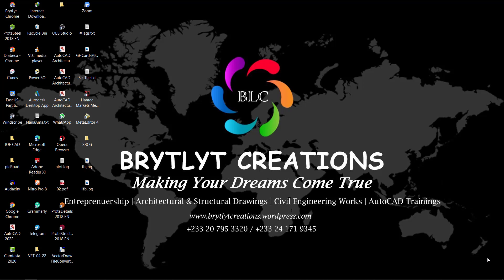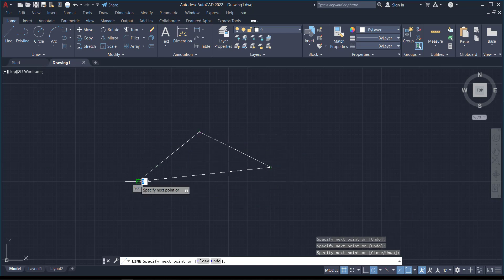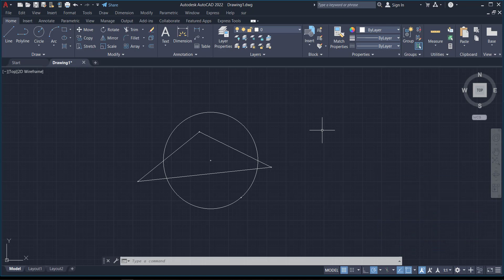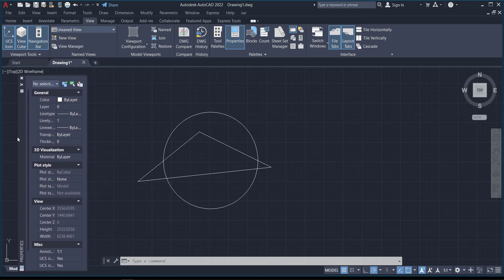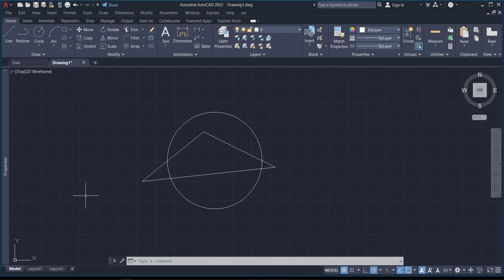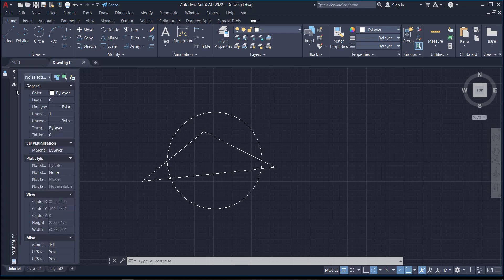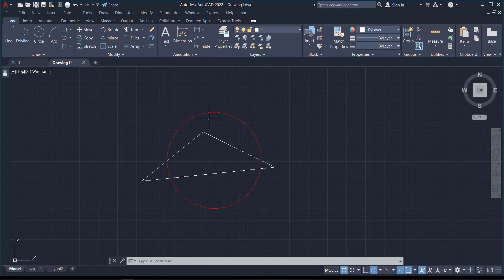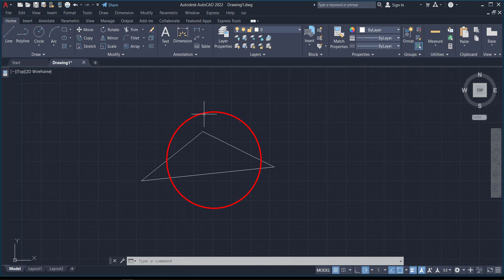Properties Pallet not showing up? - How to fix it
The Properties palette is one of AutoCAD's most flexible menus; the ability to change it goes far beyond changing its location. To actually boost productivity by changing its settings, you must also know how to have it show or hide the properties you want.

To enable or disable properties in the Quick Properties palette, type CTRL+1 or PR